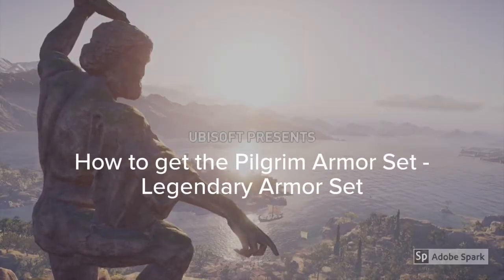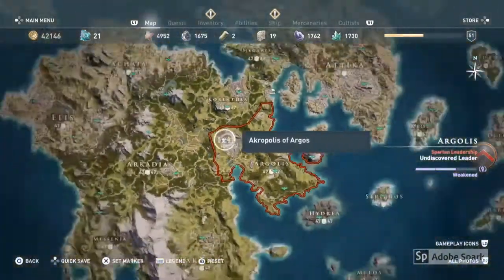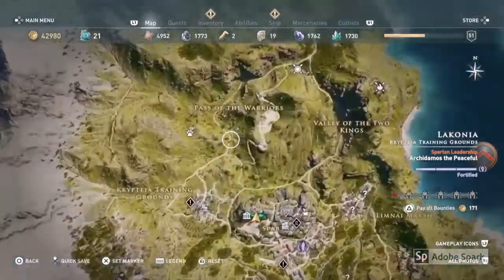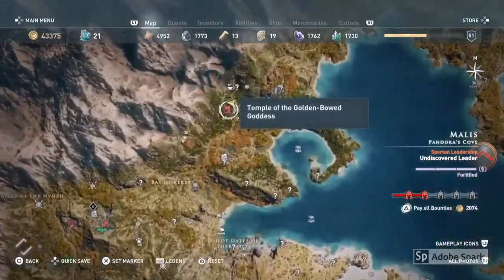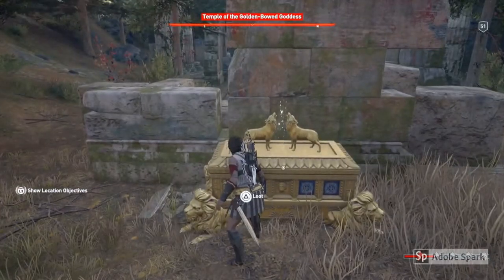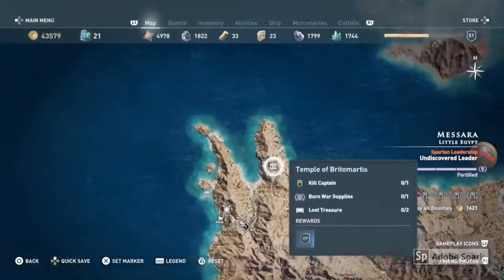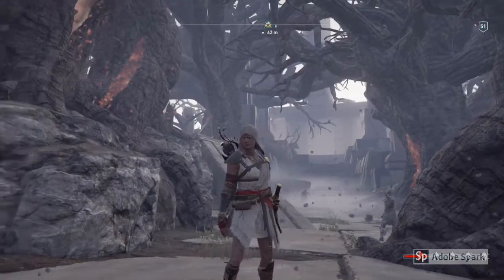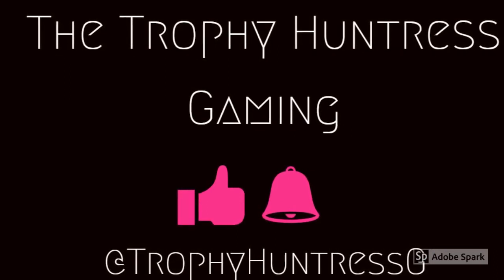How to get the Pilgrim Armor Set Outfit - Temple Locations - Assassin's Creed Odyssey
How to get the Pilgrim Armor Set Outfit - Assassin's Creed Odyssey

The armor can be found in 5 different temples throughout Greece